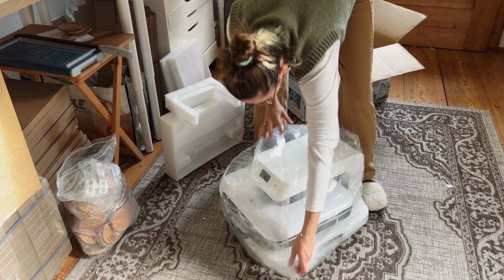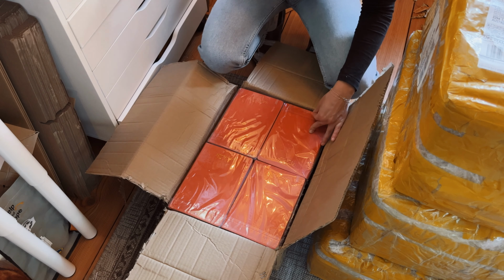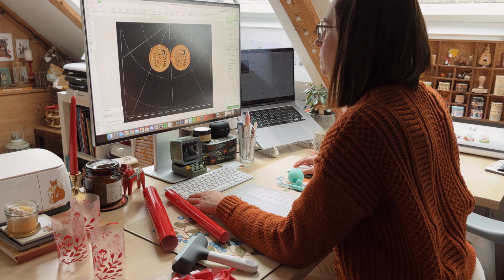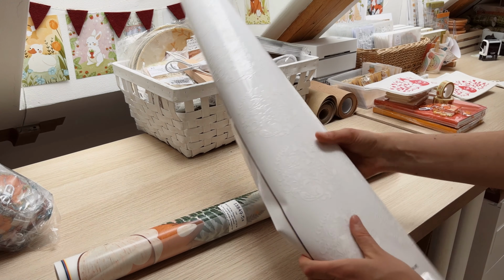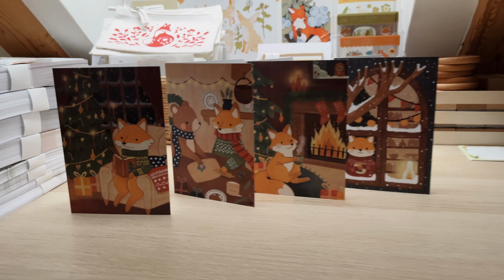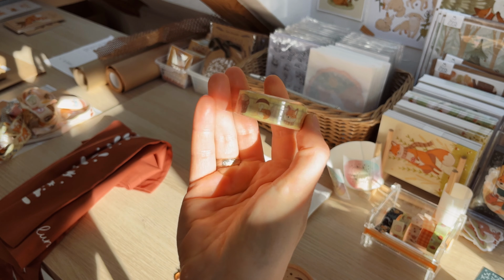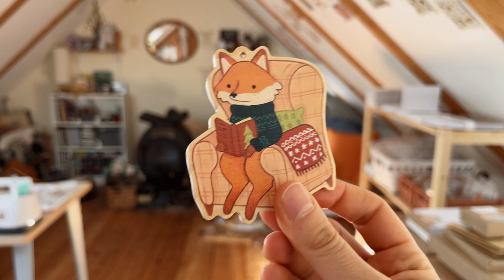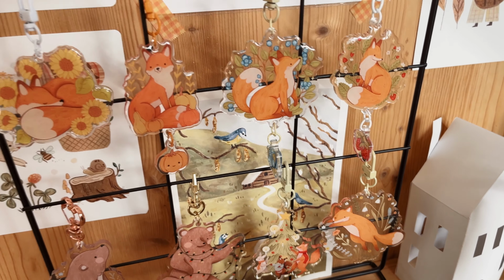Small Business Studio Vlog 29 ✿ Preparing for the biggest shop update of the year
Finally, welcome back to a new small business studio vlog! ♥
This video is all about preparing for my biggest shop update of the year, the winter update.
I was filming all of this in November and December and it´s a lot of unboxing products, making new products, and I´m trying dtf transfers with my new auto heat press for the first time!

The products I´m showing you at the end of the video are all from Vograce ♥
Check them out if you're looking for a manufacturer with low MOQ and very high-quality products!

Love,
Anna

Check it out for cute stationery and stickers! 🦊

👉🏼 LEARN HOW TO DRAW & ART BIZ through my monthly Drawing Guides and How-To Articles + digital downloads, secret sketches, and HAPPY MAIL!

 ✦ supplies I use for my business ✦
The Vinyl I use:
Cutting Machine
Sticker Paper for Die Cut Stickers
Prints Paper

🎬 Filming & Editing
Apple iPhone 13
Premiere Pro